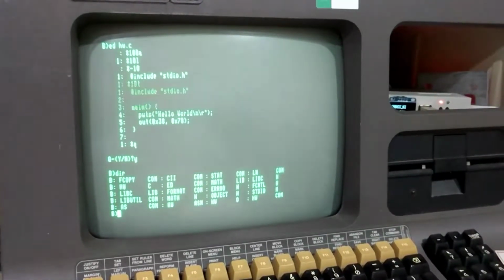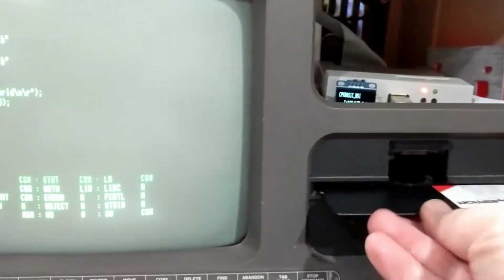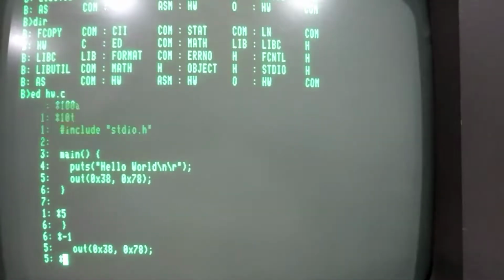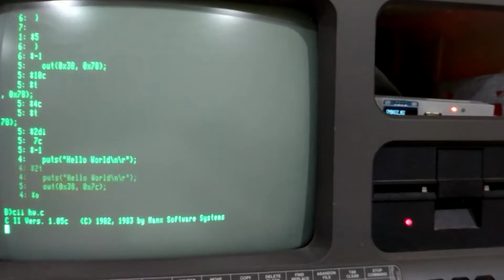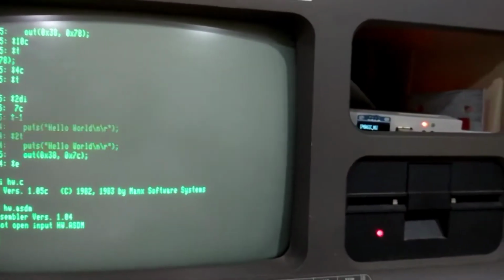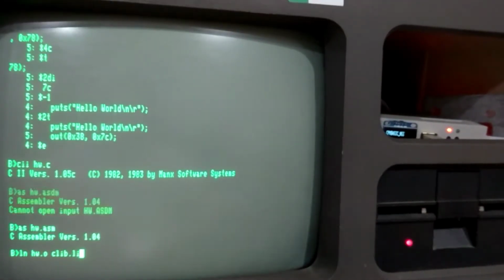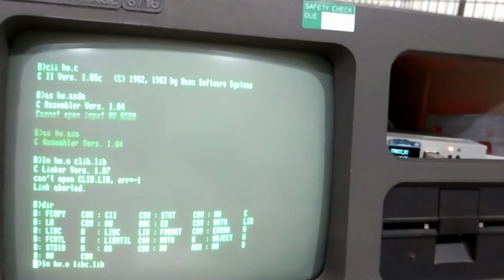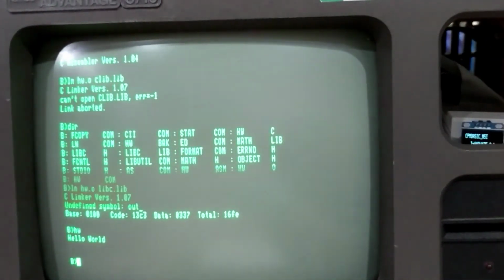Quick look at my Northstar Advantage 8/16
I was recently given a 1980's NorthStar Advantage 8/16 Z80 CP/M system. These machines use hard sector floppy disks which are very rare these days so after some fiddling around I've finally got the old machine going.